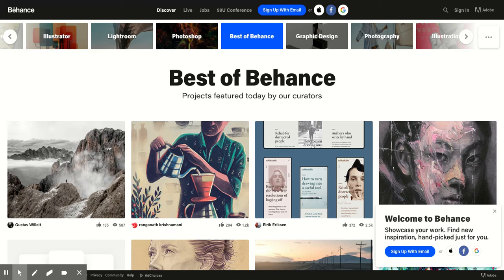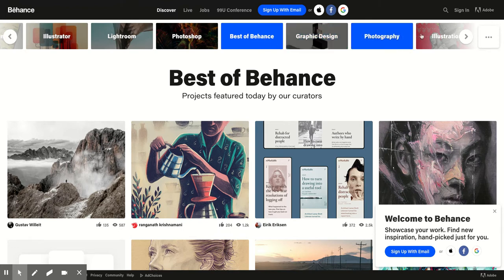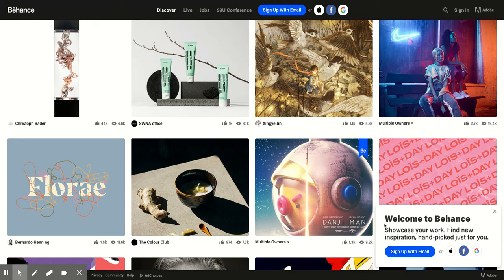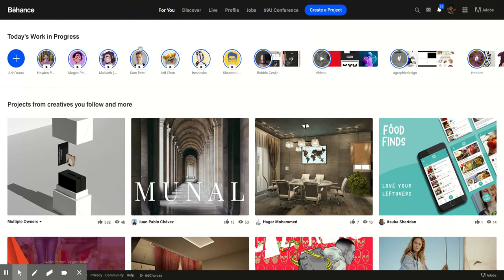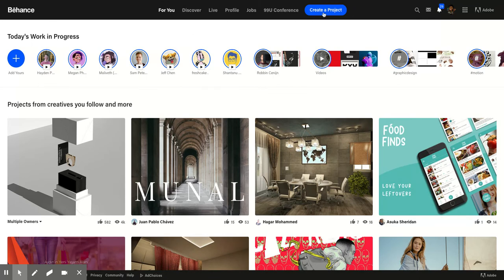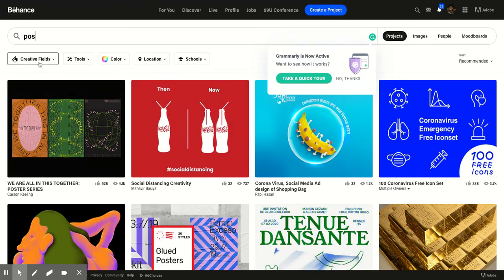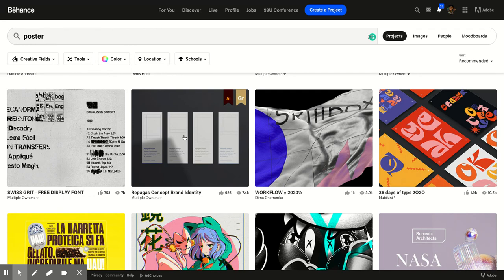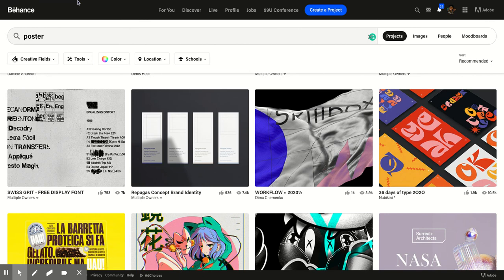How to log in to Behance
This is a video for my college students showing them how to log in to Behance.